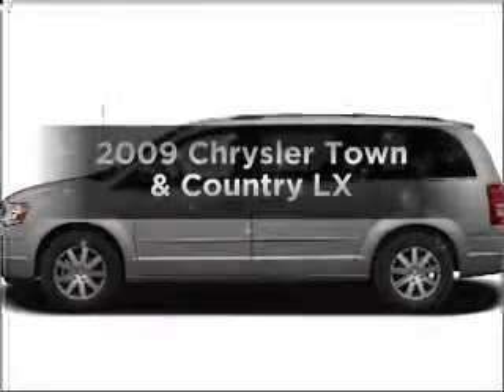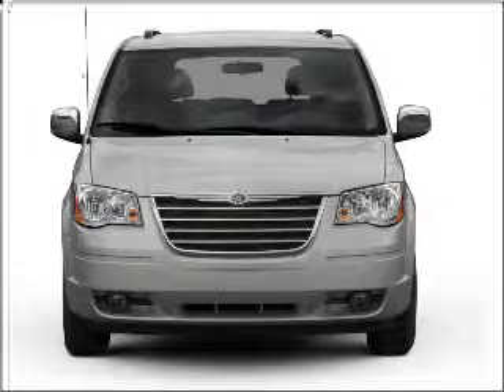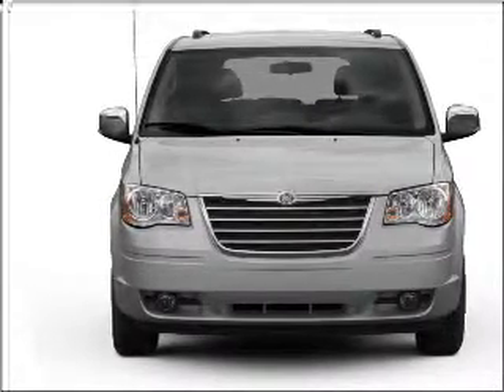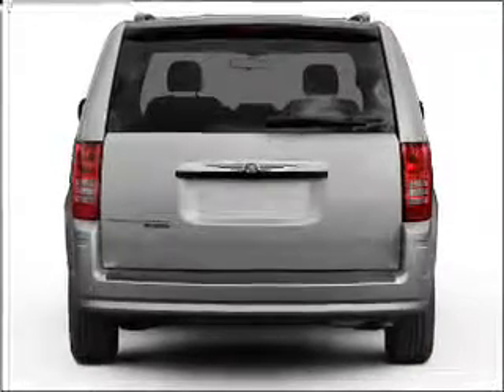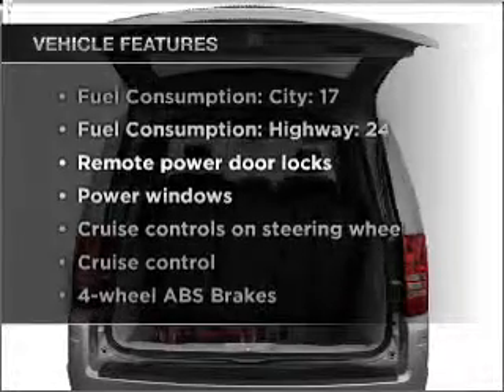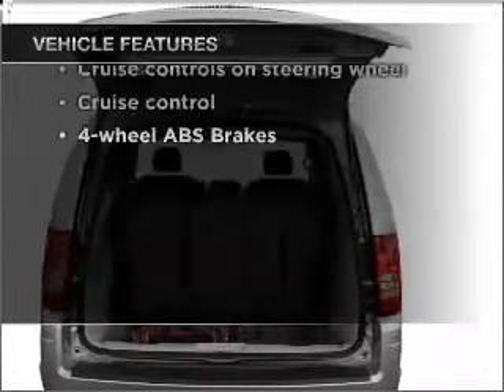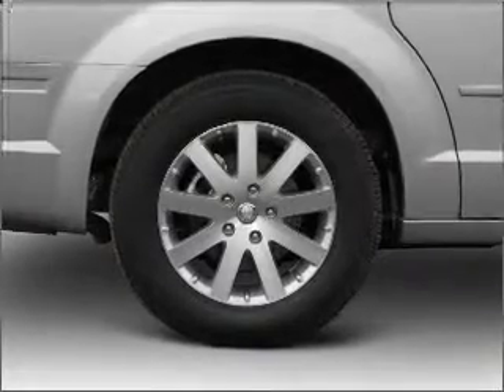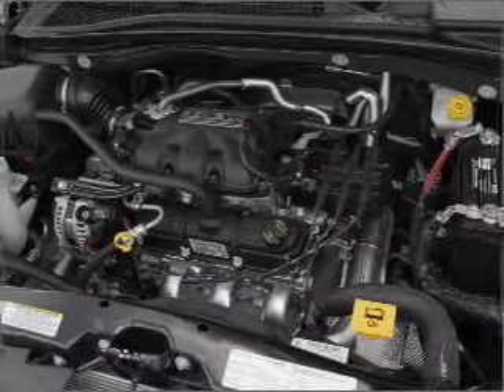2009 Chrysler Town & Country - Morrow GA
Year: 2009
Make: Chrysler
Model: Town & Country
Trim: LX
Engine: 3.3 liter 6 cylinder 12 valve
Transmission: 4-Speed Automatic
Color: Modern Blue Pearlcoat
Mileage: 10
Address:
6823 Mount Zion Blvd